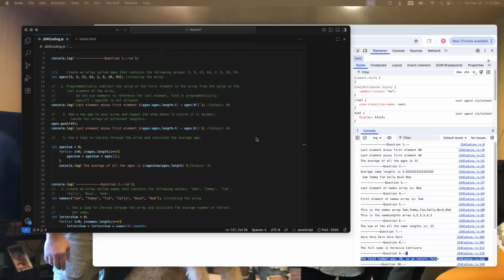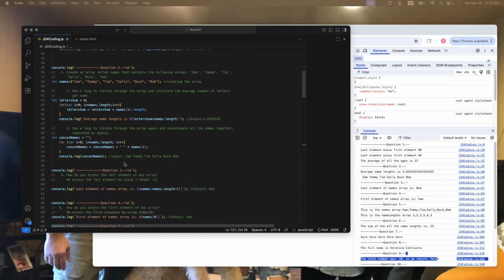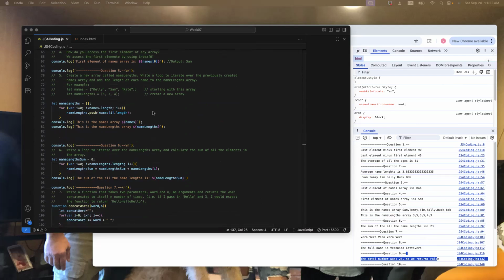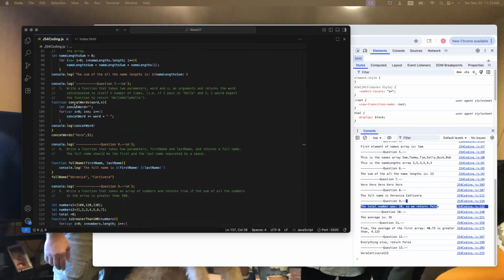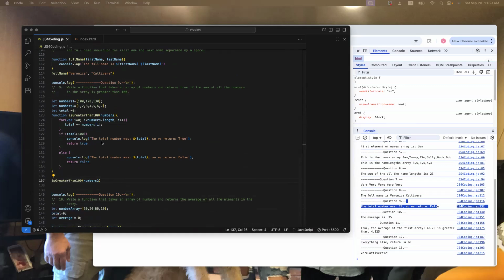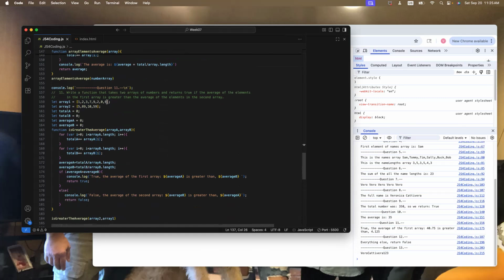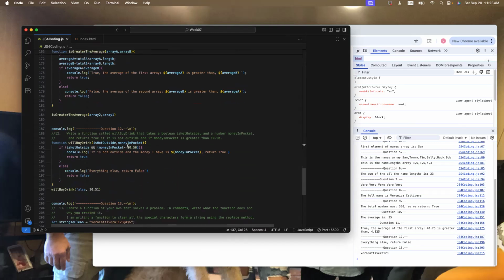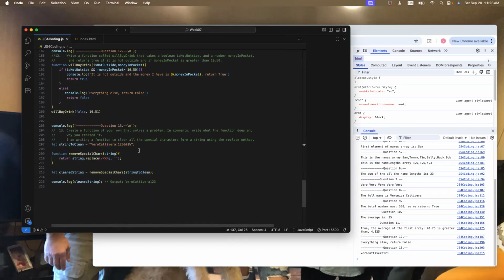Javascript coding project for week 07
We are learning to use arrays, methods and functions